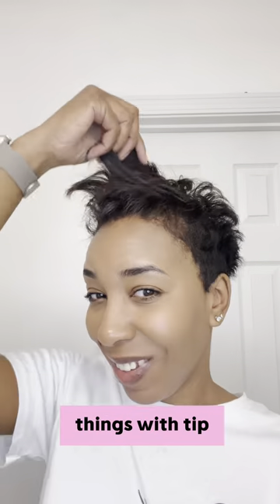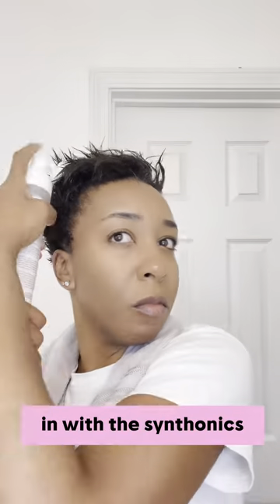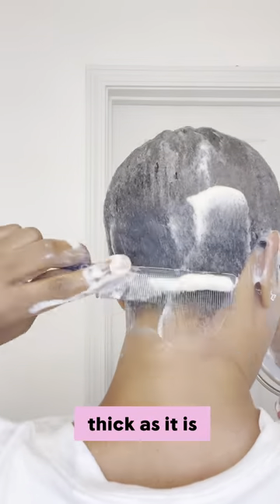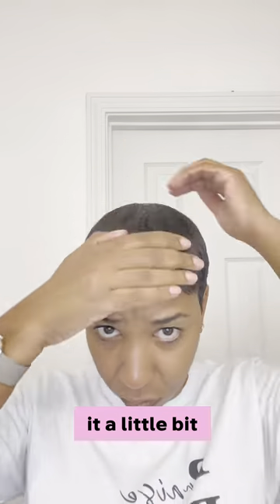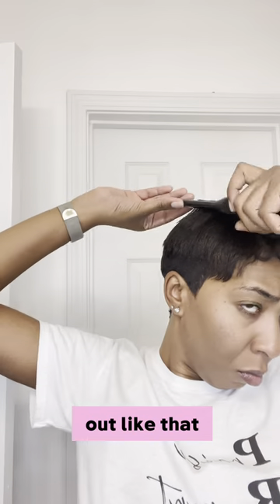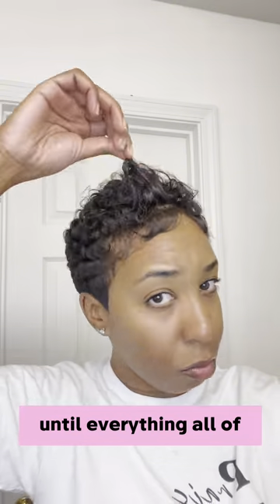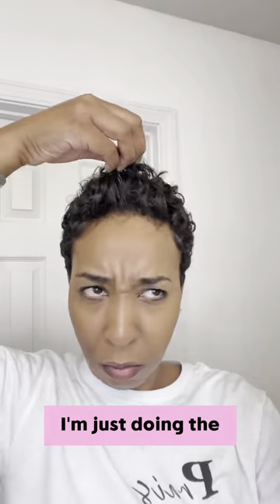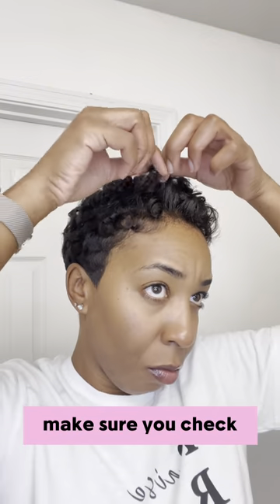How To: Low Maintenance Curly Pixie Cut ​⁠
Thank you so much to everyone that has supported my channel.

Amazon FAVS⬇️⬇️⬇️
Frequently used products and tools

Frequently used Products/Tools

*The products used were best for my hair in it’s current state. If your hair is fine or is already hydrated the additional moisture may not be required. **Note that the Paul Mitchell Pomade also has moisture in it too.

Terviiix Pencil Flat Iron

Black Wrapp-It Styling Strips

Biosilk Hydrating Leave In Spray

Paul Mitchell Foaming Pomade

Biosilk Therapy Original

Biosilk Therapy Finishing Spray

Paul Mitchell Dry Wax

Syntonics Setting Lotion (My preference is Nairobi, listed below)

Nairobi Foam Wrap